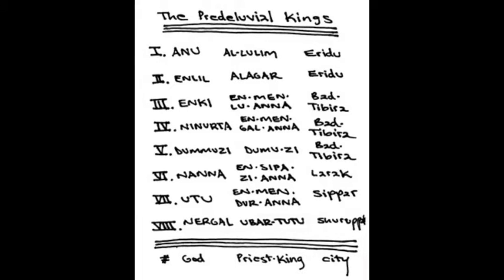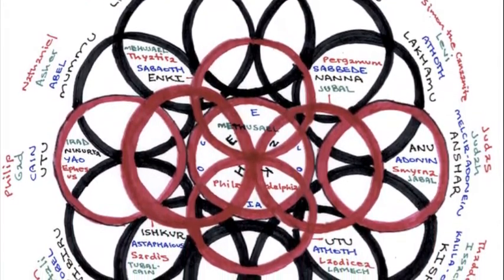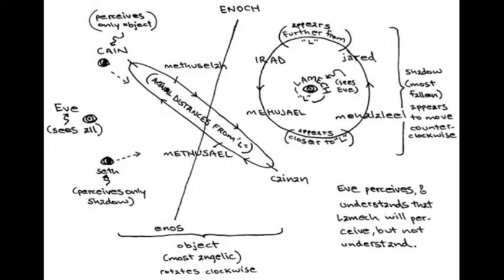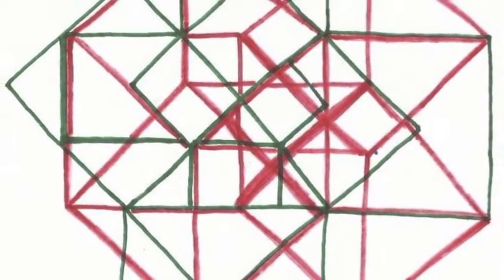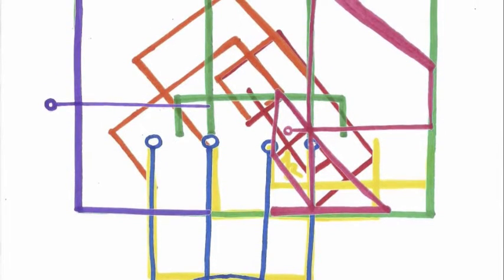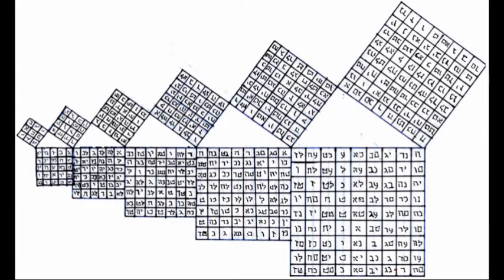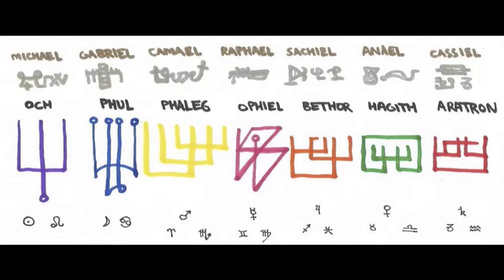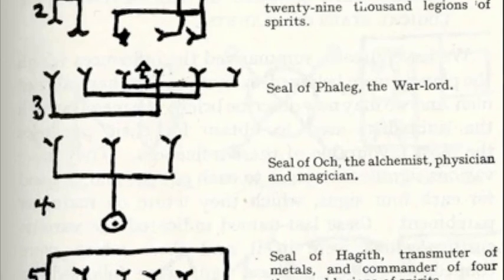On the Kamea Talisman of the Pythagorean Order of Death